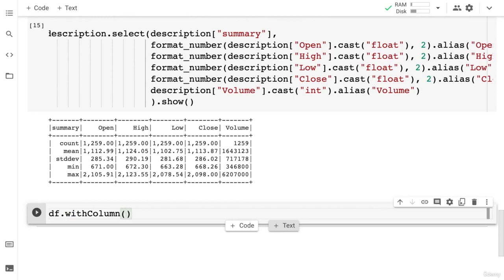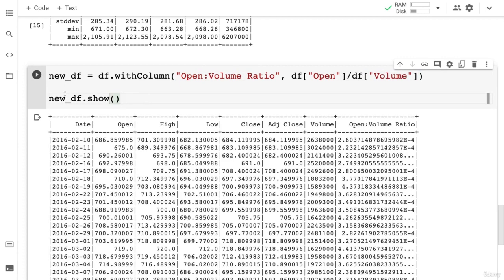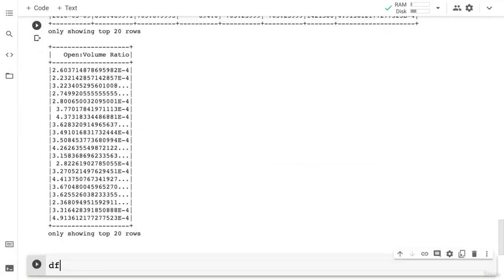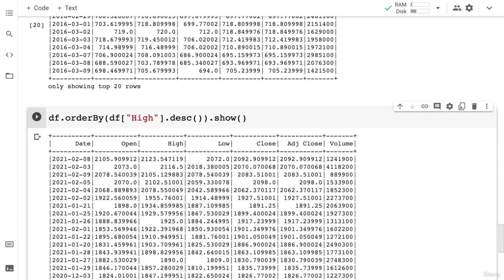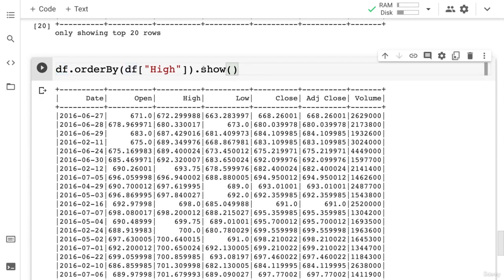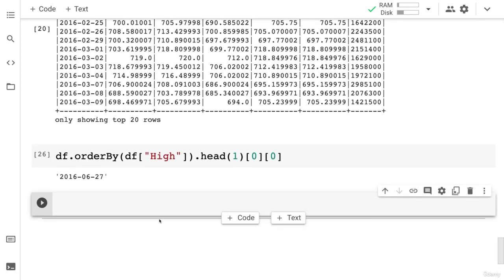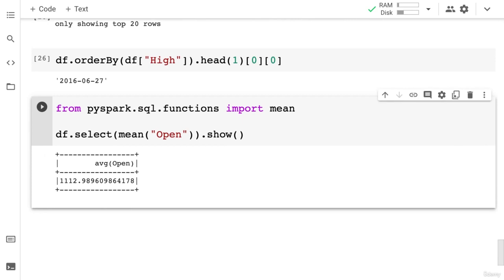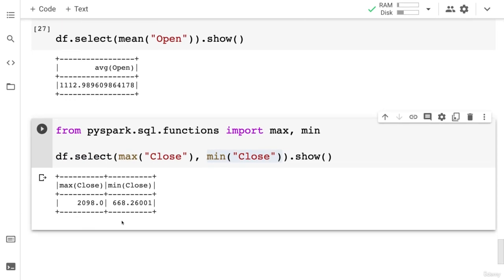DATA SCIENCE Complete Beginner COURSE: Perform Dataframe Math Operations